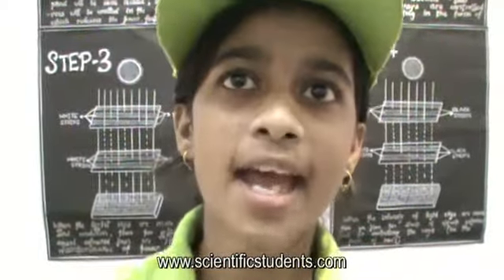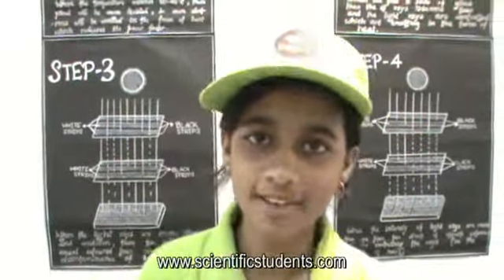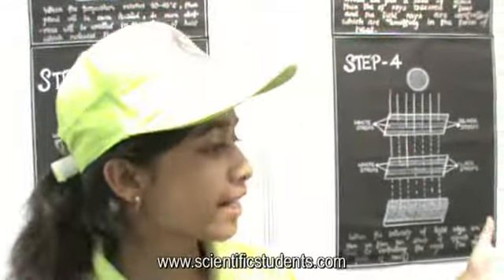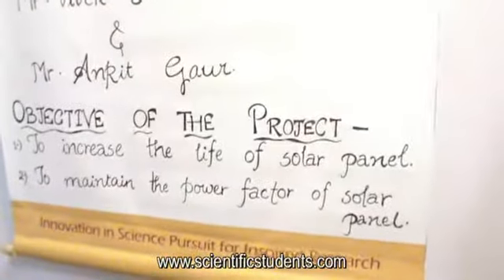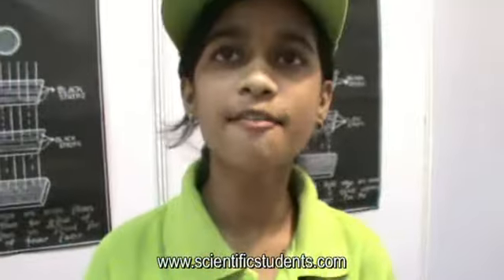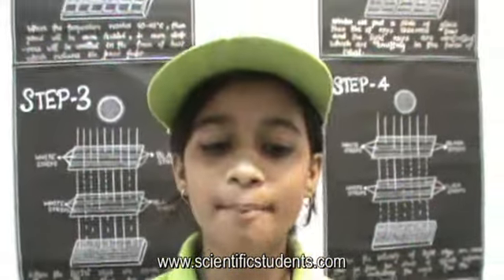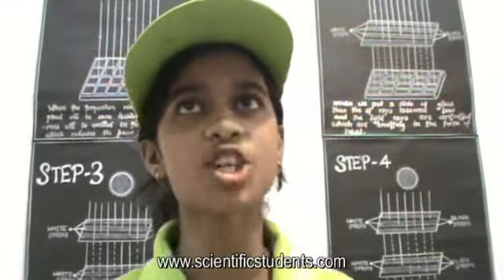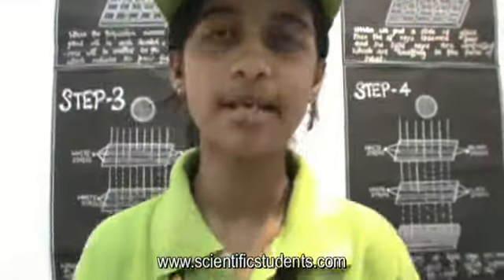UV Ray Controller